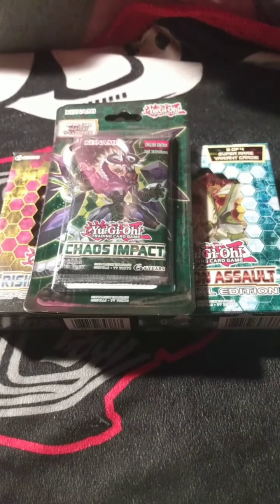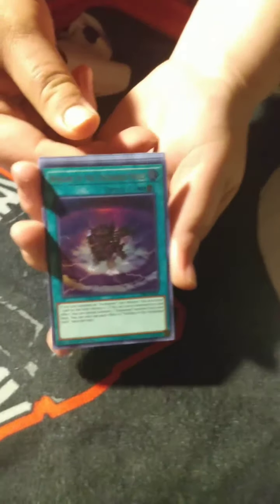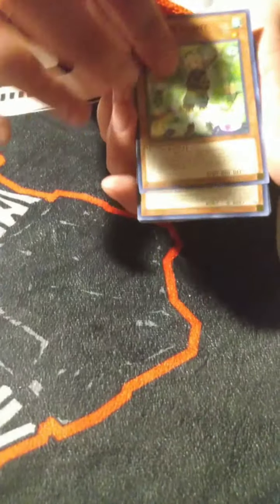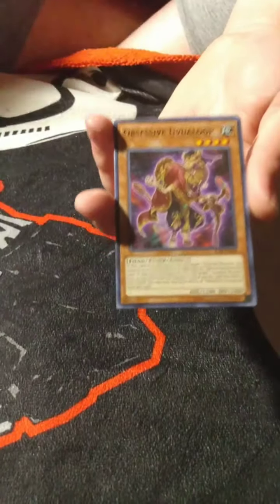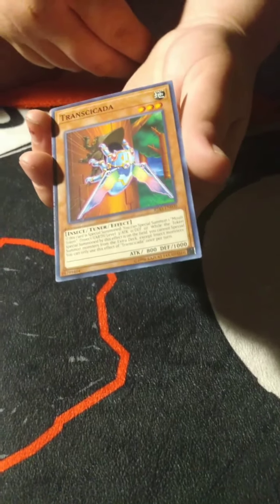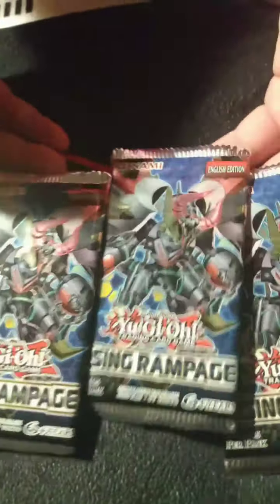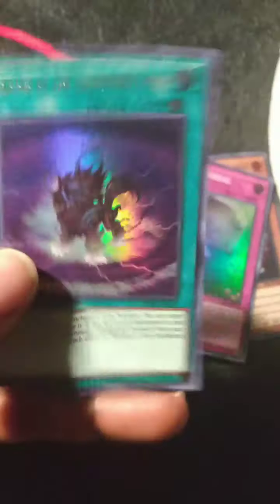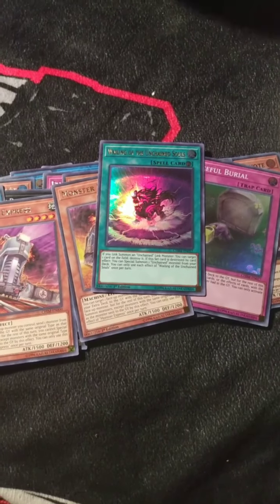Yugioh pack opening challenge (ft my Gf)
Pack opening challenge let us know who drew the better cards in the comments